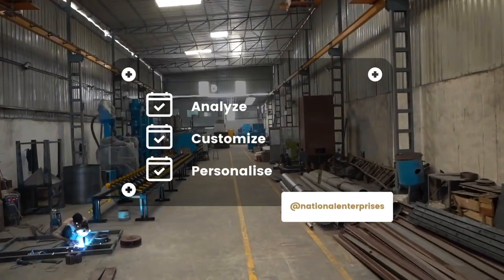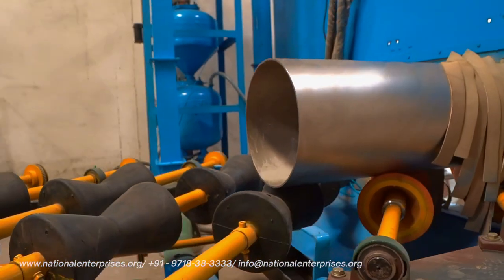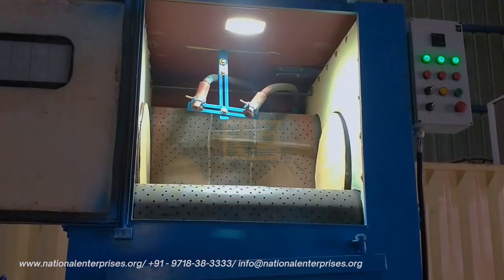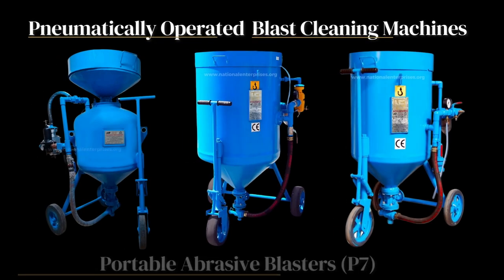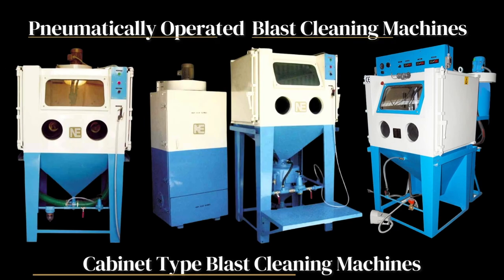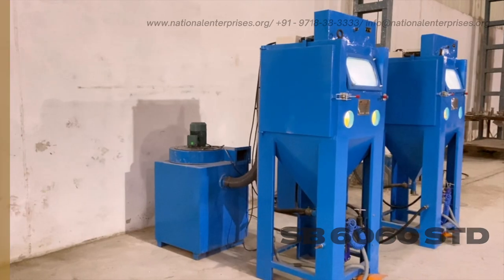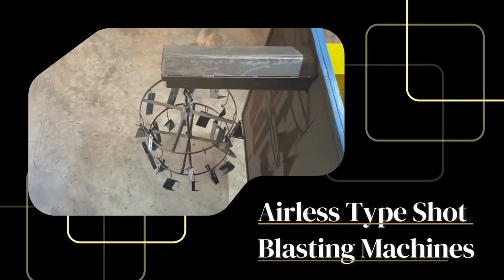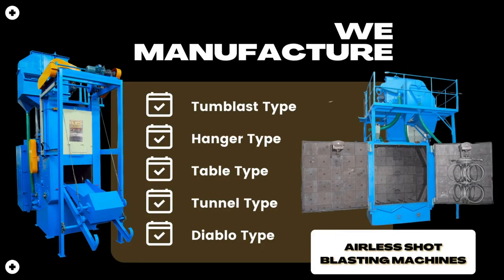Welcome to National Enterprises!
Analyze, Customise and Personalise Blast Cleaning Machines with Us.

We manufacture a variety of Sand, Shot and Abrasive Blast Cleaning Machines. Whether your application is unique or standard, we have machines that will fit your needs and your budget.

We make machines that last.

Each machine can be tailored according to your requirement and component, or job size.

We accept operational demands and also provide guidance from expertise holders along with after sales service. Not only that but also do we maintain a ready inventory of spares, accessories, consumables, safety wear along with abrasives and blast media.

We are backed by a well-established warehousing facility, with R &D Facility for Blasting & Airless Painting at Corporate Office Faridabad which is spread across a sprawling area. This warehouse is equipped with all modern facilities, which are essential for the storage of our range.
We have divided our warehousing facility into different sections, enabling us in managing the complete operation in an organised manner. Our warehouse is handled by well-trained & efficient professionals, who maintain the record of all the related activities.
Some main features of our warehouse are:
Well-segregated and spacious Modern architecture Connected to roads & highways Security & safety arrangements Our organisation has established a rich distribution network, which is spread across the domestic and international market.

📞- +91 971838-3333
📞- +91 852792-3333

VISIT US @:
@ 📍 National Enterprises Corporate Office: 12/2 Main Road, Opp. Lunar Automotive Systems Ltd. Rn. Sec-37 Modh, Faridabad 121003.

@ 📍National Enterprises MFG/ Works: Plot No-2 ,Gali No-1, B/H, Rajesh Dharam Kanta ,Village Bajri, Dabau Pali Road, Faŕidabad 121004.